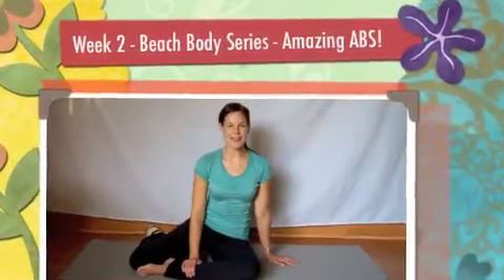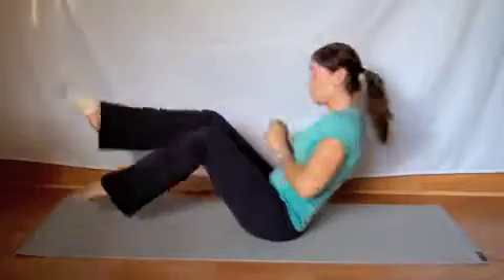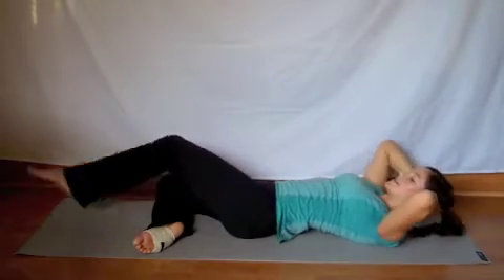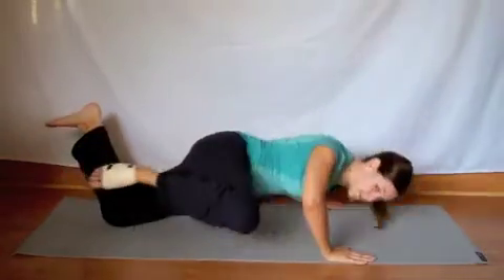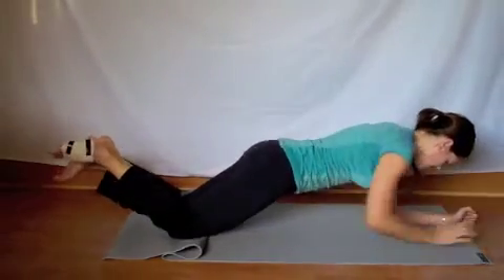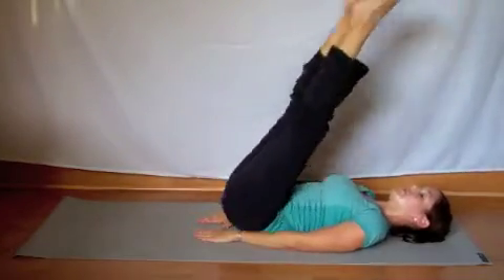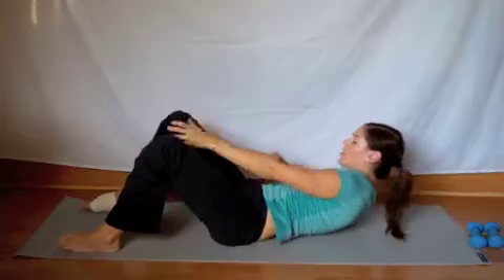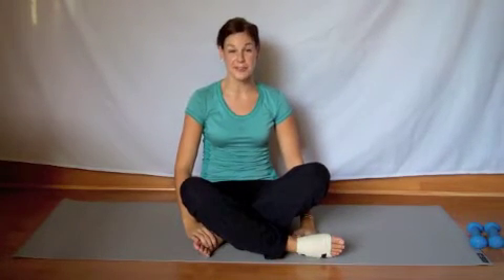Outrageous Abs - Week 2 of 12 to your Beach Body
My name is Becky Tinney and I'm the creator of The Balance Method™ Fitness Program.  This video will sculpt and tone your abs into beach perfection. Check it out and tell me how you do!